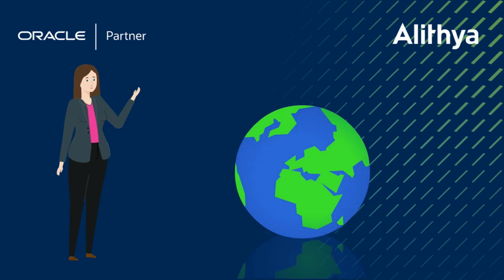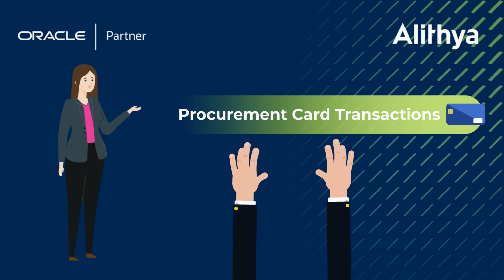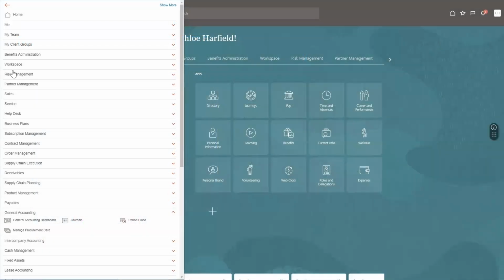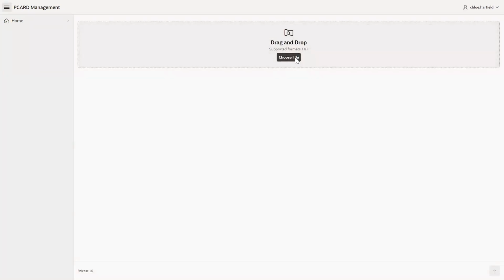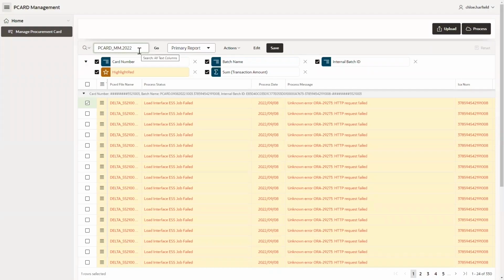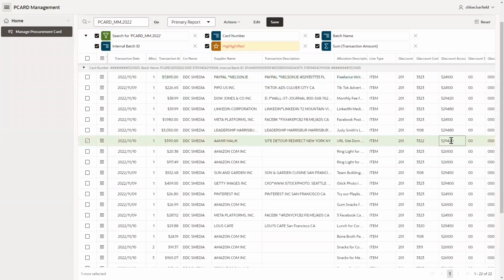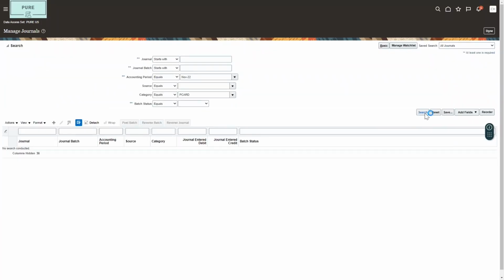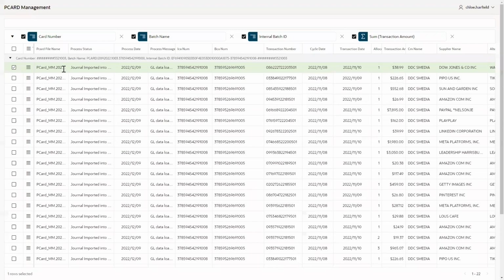Procurement Card Automation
In this informational video collaboratively written and narrated by Zubin Shah, Senior Director, Oracle ERP Solutions, Alithya, and Chloe Harfield, Principal, Oracle ERP Solutions, Alithya, Alithya’s ERP custom solution capsule for procurement card automation highlights the benefits provided by P-card management for procurement card transactions. Alithya’s expertise in harnessing the power of Oracle ERP enables organizations to effectively streamline their procurement card processing.

Alithya’s Procurement Card solution leverages inherent functionality in Oracle Fusion Financials General Ledger and Oracle’s APEX application to allow organizations to automate procurement card accounting.